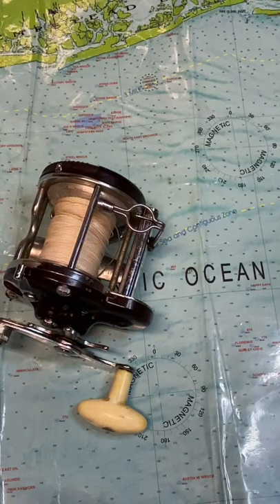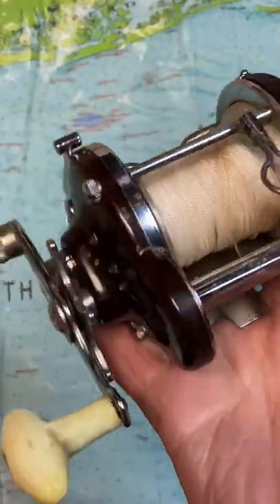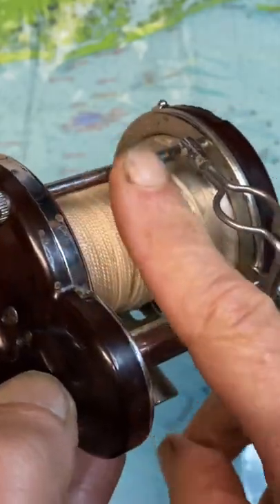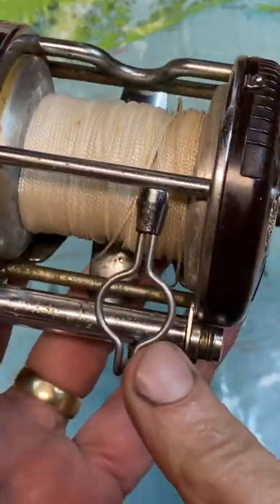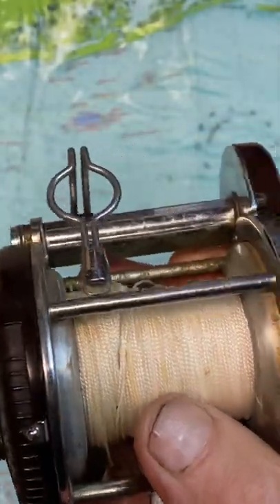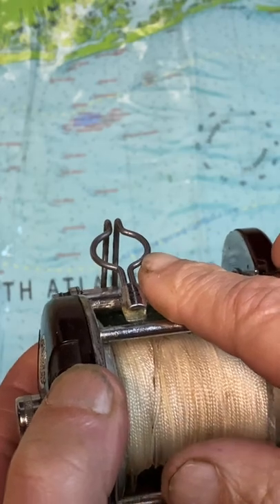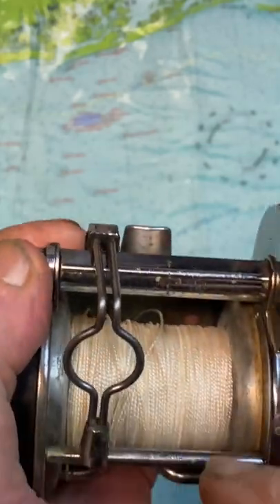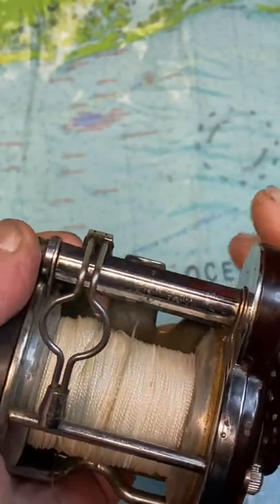Unique fishing and line guide feature